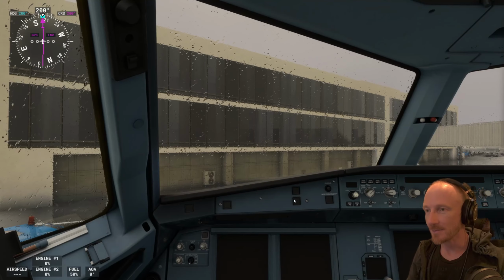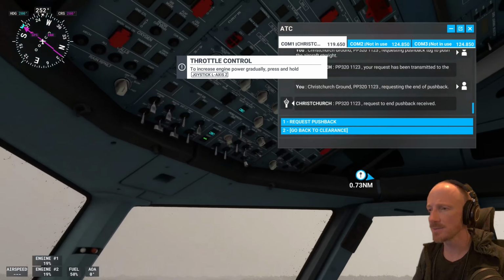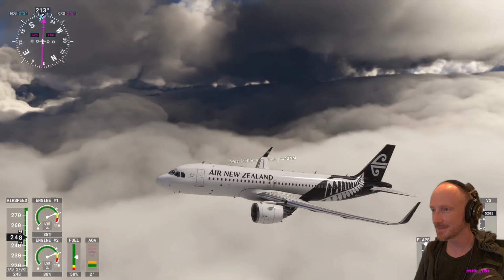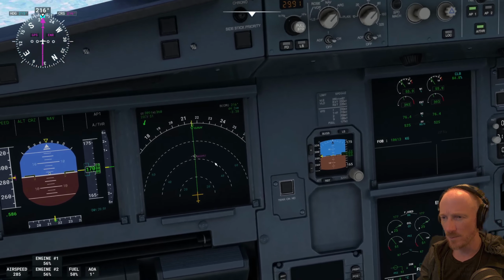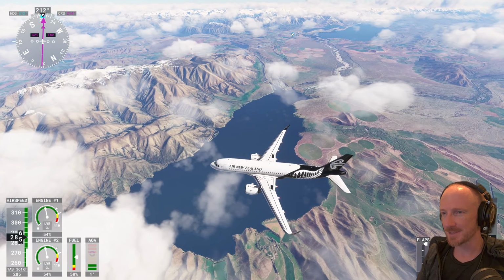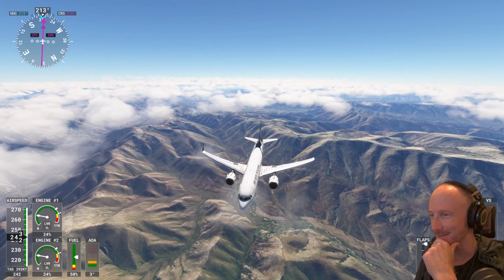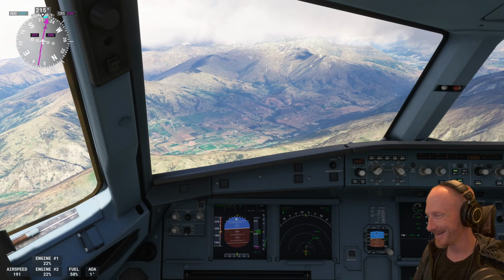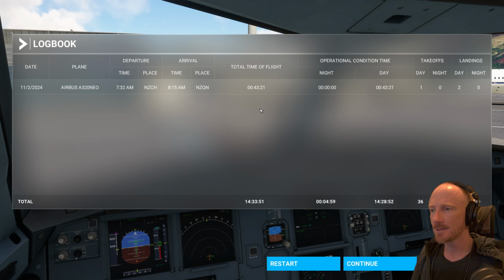A320 - Christchurch to Queenstown NZ | Full flight with startup | MSFS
We make a tricky landing in Queenstown, weaving our way through mountains!